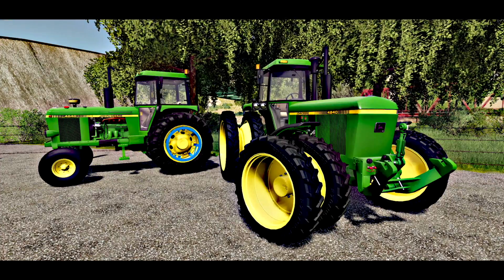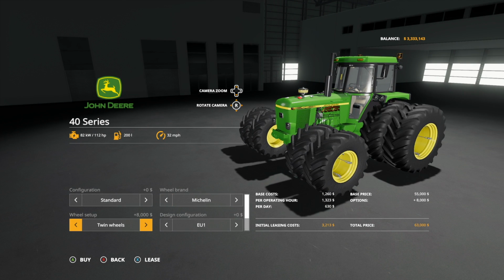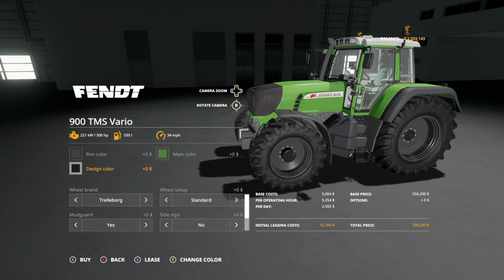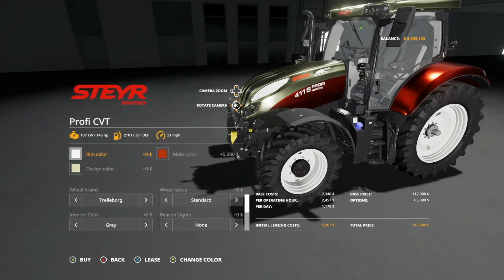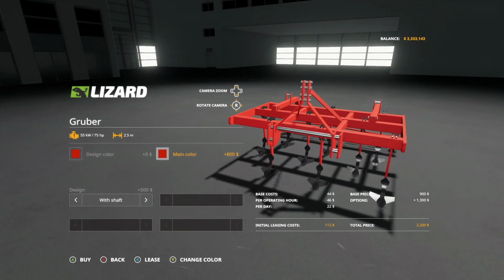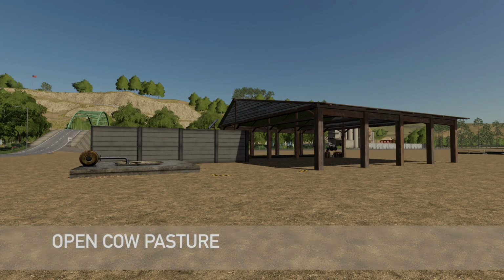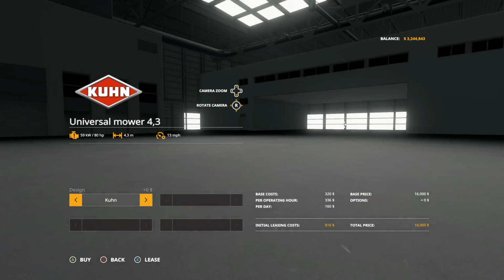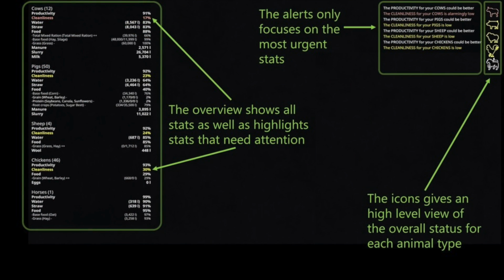NEW MODS! John Deere 40 Series Is OUT NOW! (22 Mods) | Farming Simulator 19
New Mods & Mod Updates Out Now!
"John Deere 40 Series Is OUT NOW!" (22 Mods)

All Platforms
- John Deere 40 Series
- Fendt 900 TMS Vario
- SIP TG 35
- Gorenc Planner 200
- Lizard Gruber 2.5M
- Metaltech Silo Roller Pack
- Steyr CVT Profi
- Kroegen TAW 30
- Open Cow Pasture
- Open Horse Pasture
- Refillable IBC Tank
- 3 Point Hitch Drawbar
+ Lizard T032
+ Lizard 3 406
+ Art Mechanic LS 540
+ Mower Pack

PC & Mac
- Order Menu
- ZDT PU12
- ZDT PU7
- Bandeirante Virtuos 15000
- Goweil BTGME
+ Stockman

🔷 Helpful Links! 🔷

🔶 Custom Gaming/Streaming PC Specs! 🔶
Graphics Card - Gigabyte 2080ti OC Gaming 11g (Added September 2019)

Interface - Shure MVI